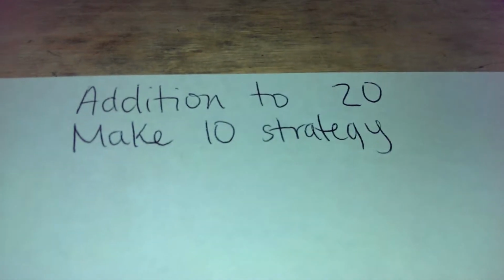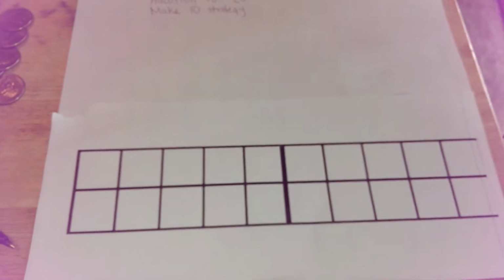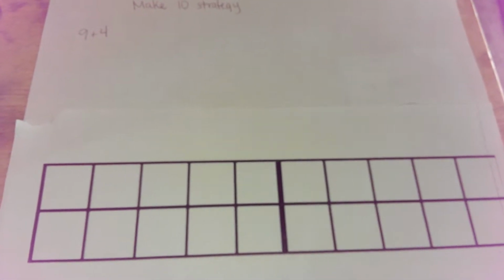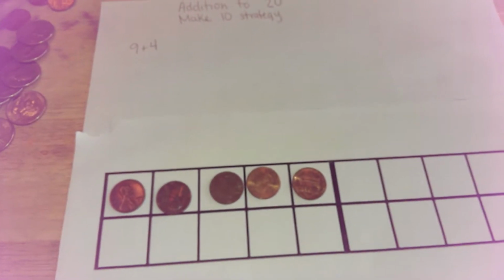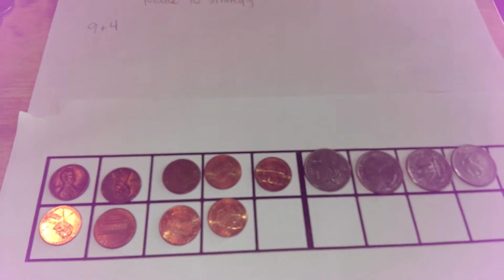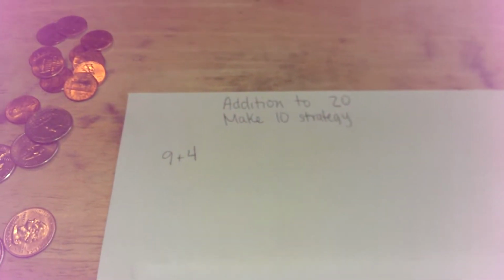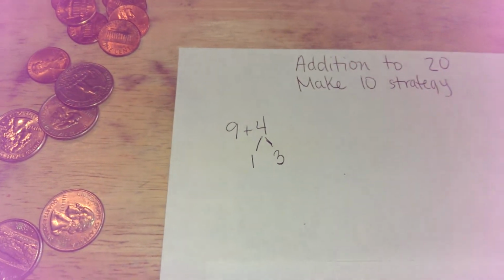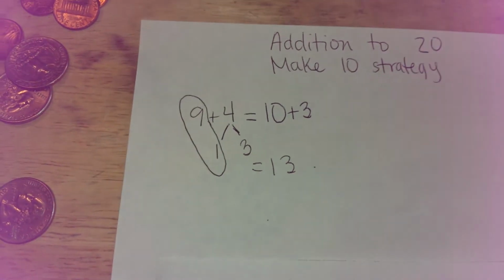Using the make 10 strategy to add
Modeling how to be flexible with numbers to make adding easier